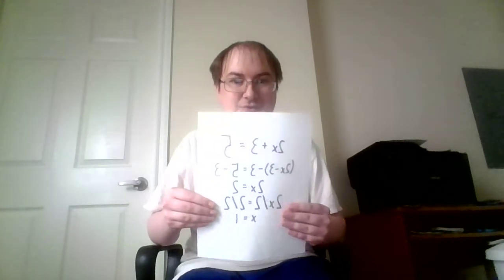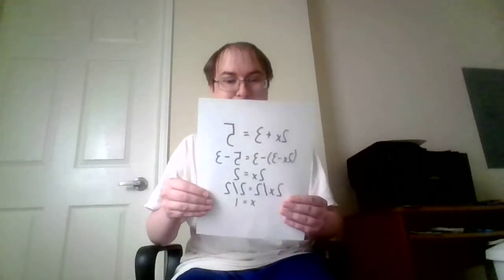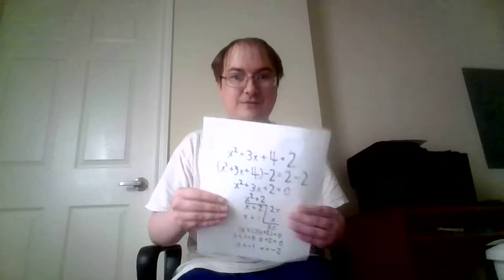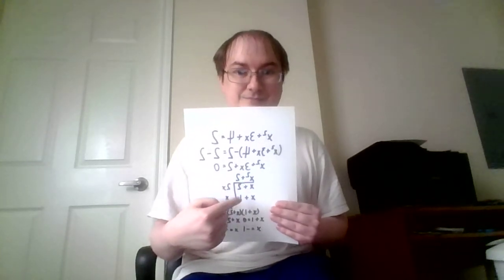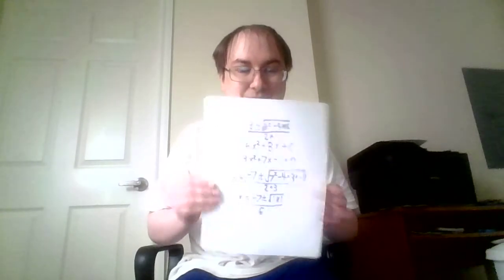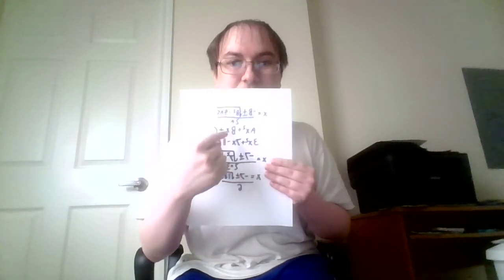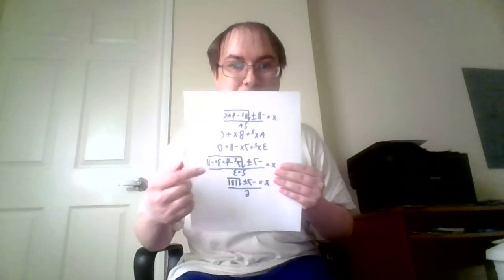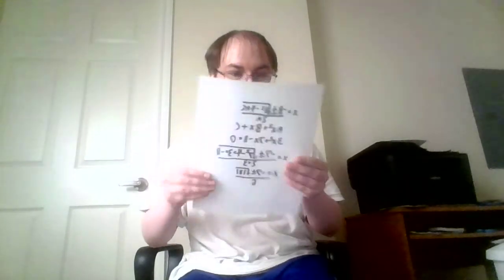Demonstration Practice Speech